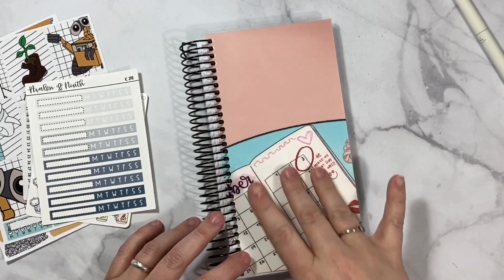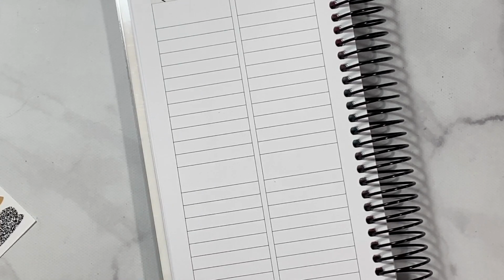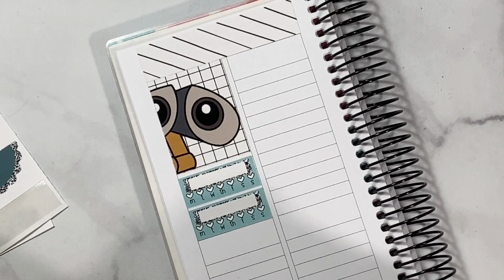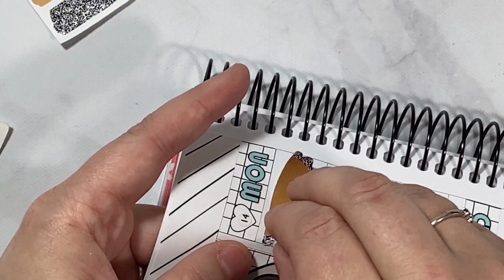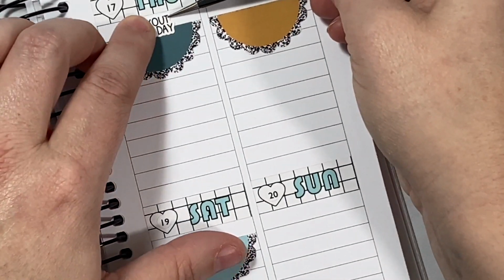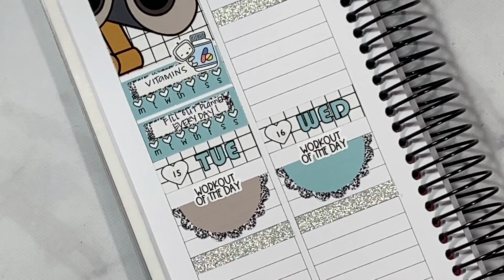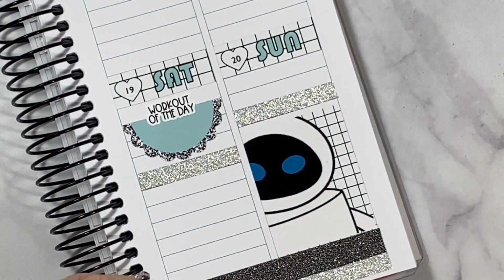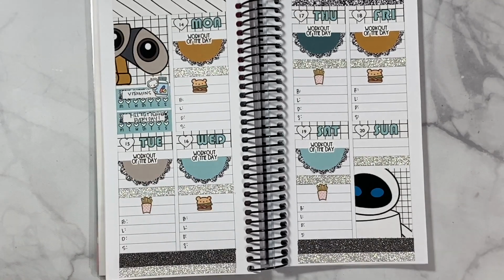Plan With Me | A&N Weeks | Ft. Beyond Paper Flowers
*** ITEMS I USE IN EVERY VIDEO ***

Pen: Papermate Inkjoy or Sharpie S-Gel

Whiteout: Tombow

*** CODES ***

SHOPS MENTIONED OR USED